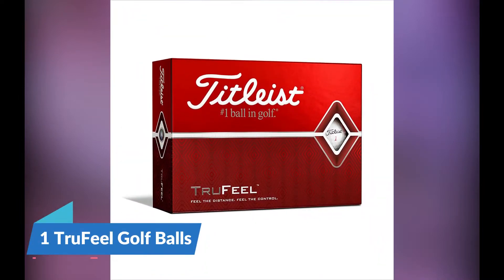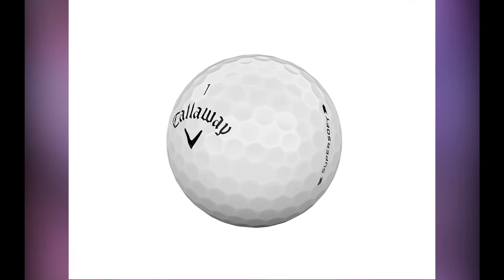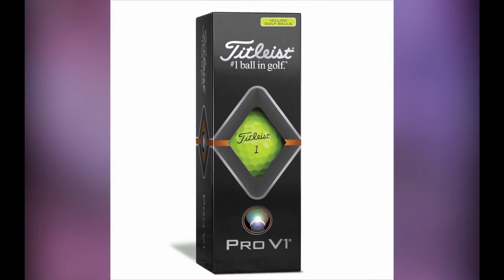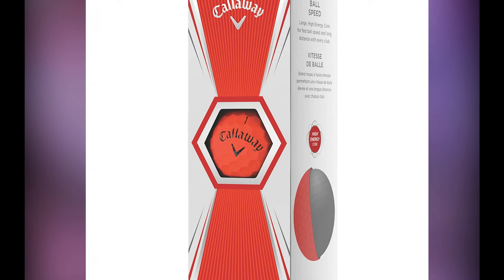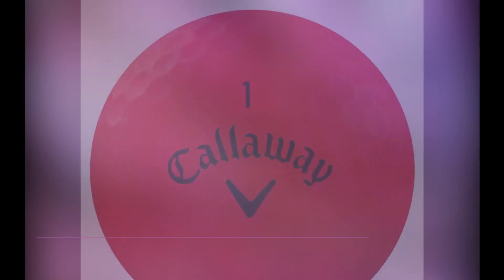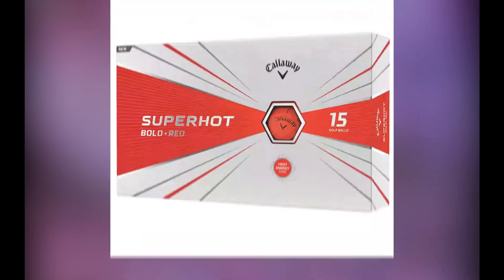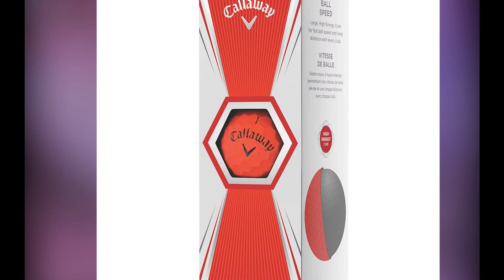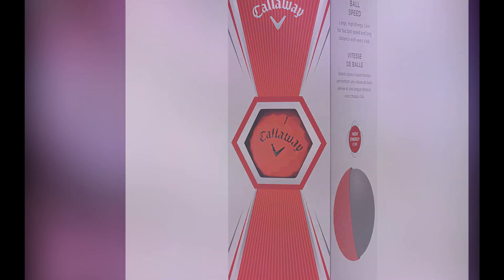4 Best Cold Weather Golf Balls | Top Cold Weather Golf Balls Reviews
5 Best Cold Weather Golf Balls | Top Cold Weather Golf Balls Reviews

1) TruFeel Golf Balls

2) Callaway Supersoft Golf Ball

3) Titliest Pro V1 Golf Balls

4) Callaway SuperHot Bold